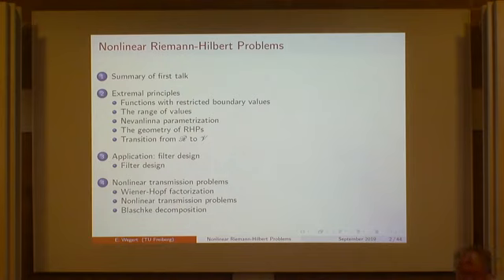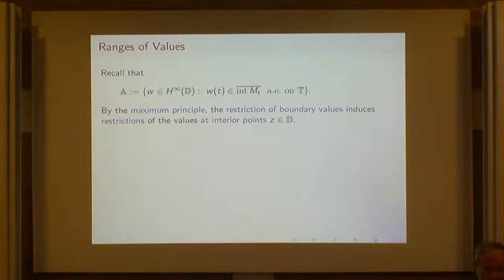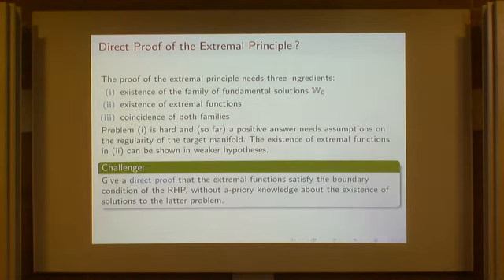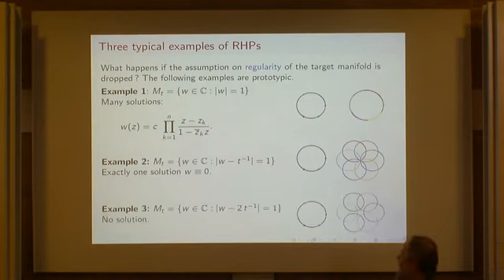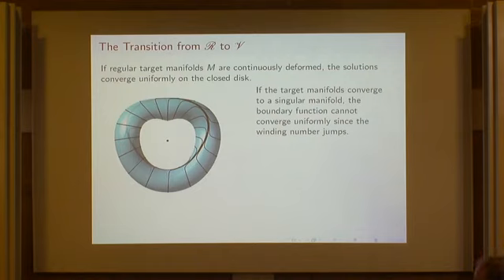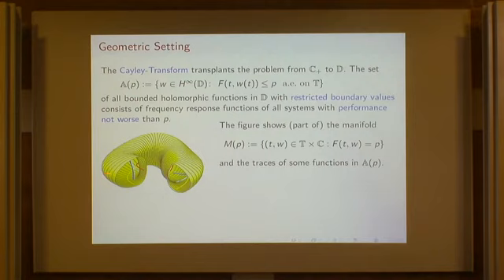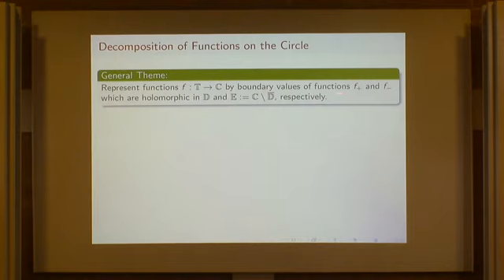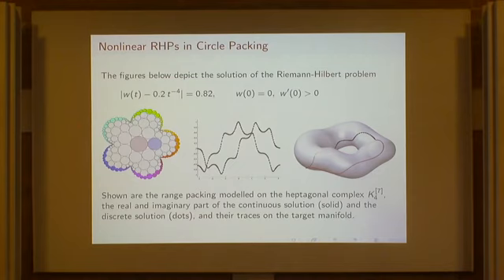CAT | Prof. Elias Wegert | Nonlinear Riemann-Hilbert Problems (continued)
Speaker: Professor Elias Wegert (Technische Universität Bergakademie Freiberg)
Date: 24th Sept 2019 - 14:00 to 15:00
Venue: INI Seminar Room 2
Title: Nonlinear Riemann-Hilbert Problems (continued)
Abstract: Nonlinear Riemann-Hilbert ProblemsElias Wegert, TU Bergakademie Freiberg, GermanyThough Bernhard Riemann&#39;s thesis is commonly known as the source of thecelebrated Riemann mapping theorem, Riemann himself considered conformalmapping just as an example to illustrate his ideas about a more generalclass of nonlinear boundary value problems for analytic functions.The talks aim on making these Riemann-Hilbert problems more popular, toencourage further research and to find novel applications.In the first part we address the existence and uniqueness of solutionsfor different problem classes and present two applications: potentialflow past a porous object, and a free boundary value problem inelectrochemical machining.In the second part, a connection between Riemann-Hilbert problems and aclass of extremal problems is established. Solutions to Riemann-Hilbertproblems are characterized by an extremal principle which generalizesthe classical maximum principle and Schwarz&#39; lemma. We briefly sketch anapplication to the design of dynamical systems.In the end, a class of nonlinear transmission problems is considered.As a special result, we obtain a hyperbolic version of the Riesz decompositionof functions on the unit circle into an analytic and an anti-analytic part.